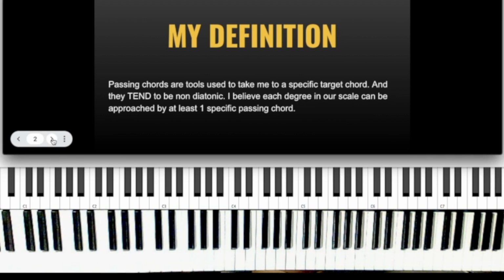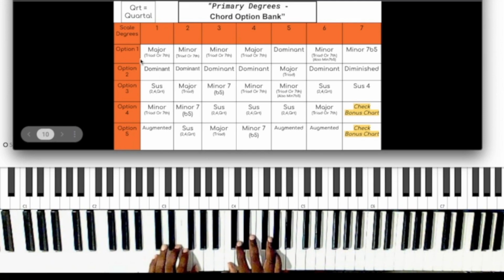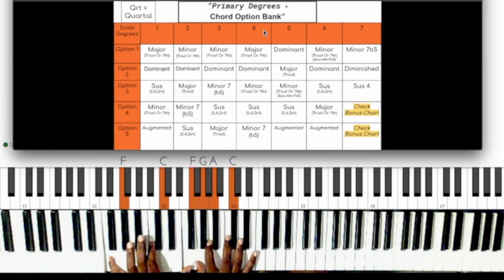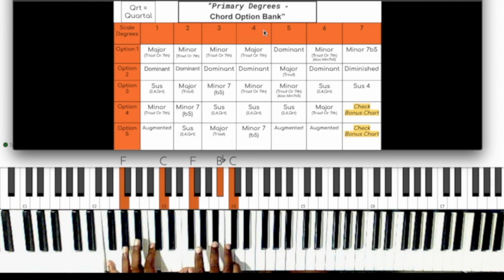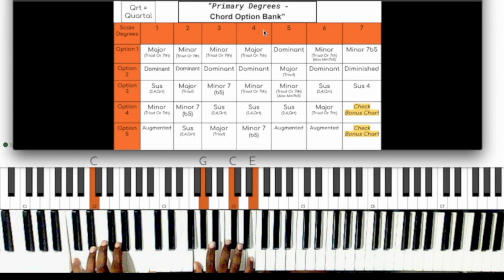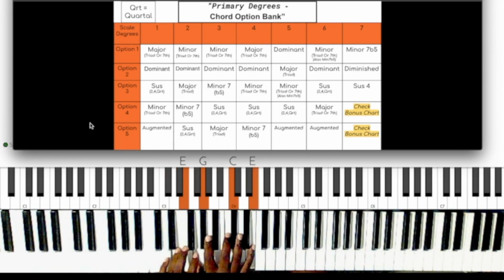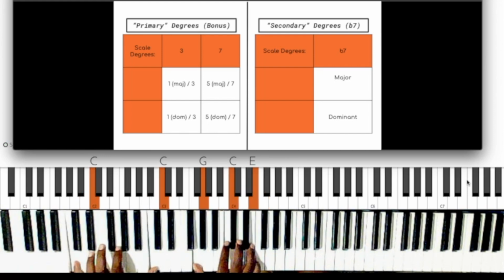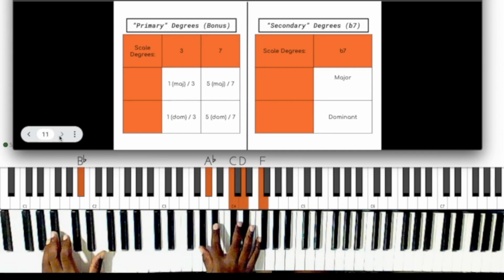EASY Jazz & Gospel Passing Chord Tips | Part 3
🎹 Welcome to Anthony Collier Music! 🎶

🎵 About This Lesson:
Here is Part 3 of our ultimate passing chord lesson series! In this video, we will be diving into the world of passing chords, specifically focusing on gospel piano techniques. Passing chords are a crucial aspect of creating rich and colorful harmonies in your playing. In this exhaustive series, we will break down the concept of passing chords and show you how to incorporate them into your playing seamlessly. Whether you're a beginner looking to add more depth to your playing or an experienced pianist wanting to master this technique, this series is for you. Let's elevate our playing together!

🔍 Timestamps:

0:00 - Intro
0:18 - Short Recap
1:20 - Primary Degrees Chord Bank
7:45 - Primary Degrees (Bonus)
9:10 - Secondary Degrees (Bonus)
10:13 - Closing Remarks

🎓 More Piano Tutorials:
Looking for more musical inspiration? There's something for everyone to learn and enjoy!

Don't miss out on future tutorials and musical content!

Got questions, suggestions, or just want to say hello?

Thanks for tuning in, and happy playing! 🎹✨